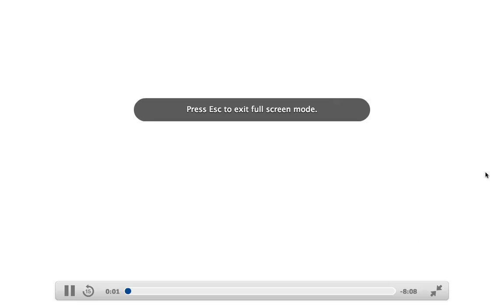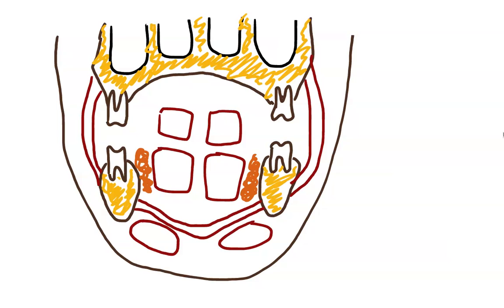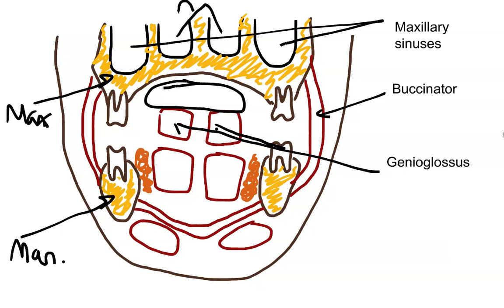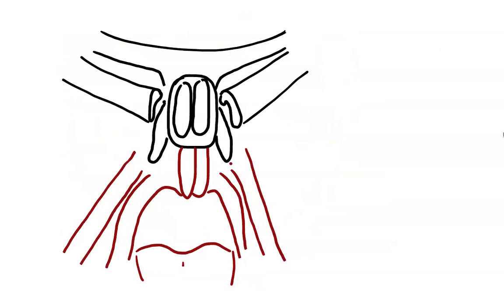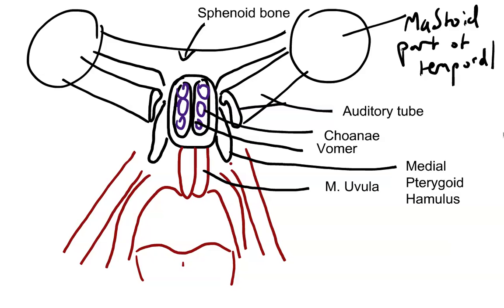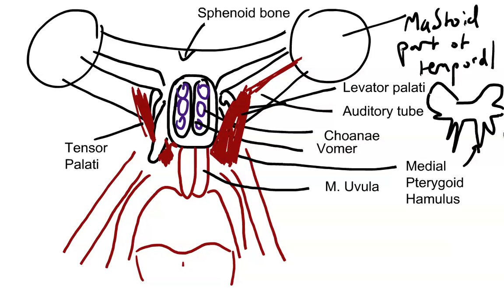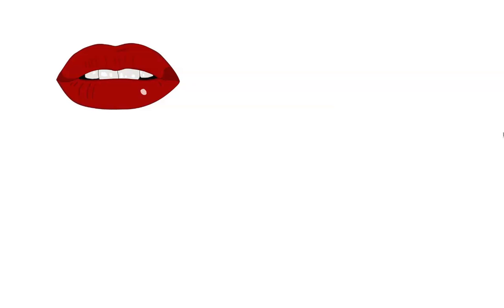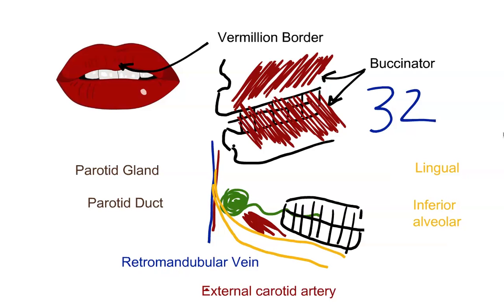Mouth Part 1